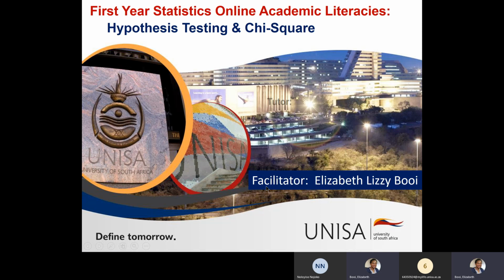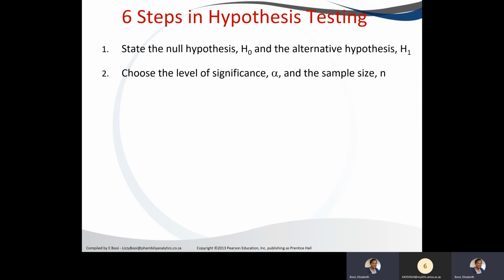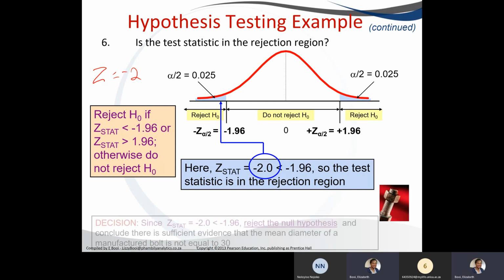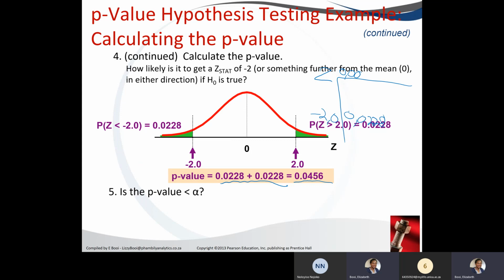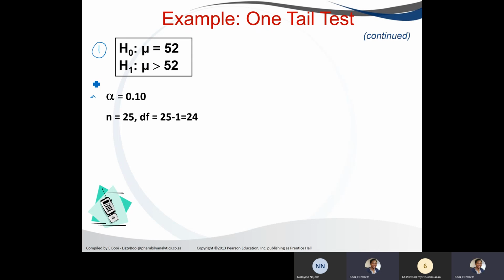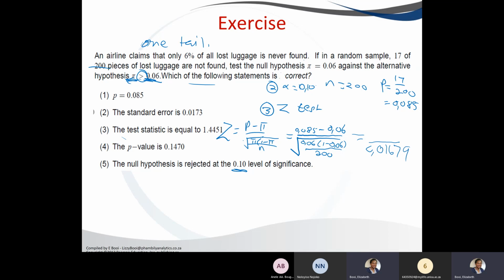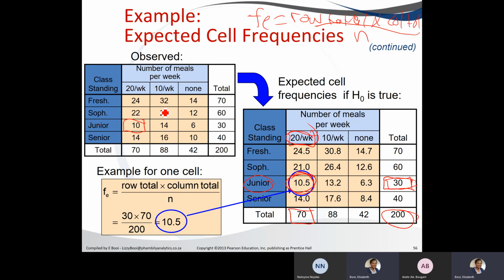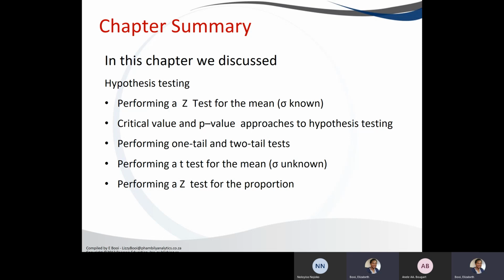Quantitative Literacy STA1501, STA1510, STA1610 29 Oct 2020